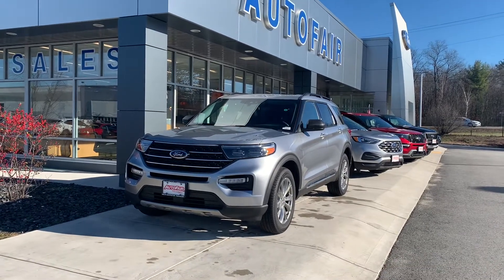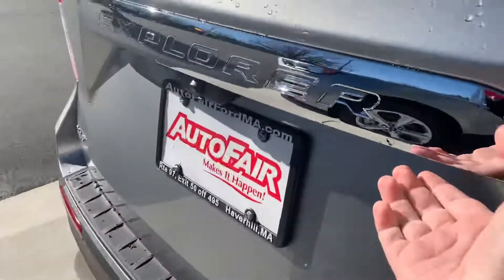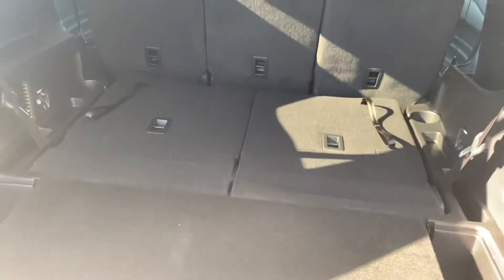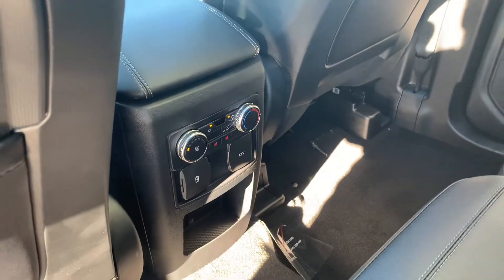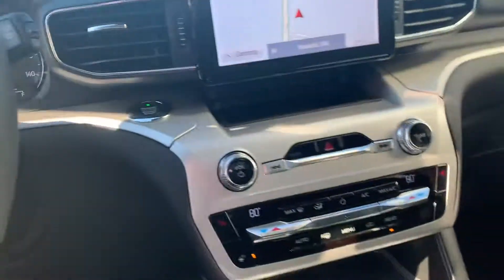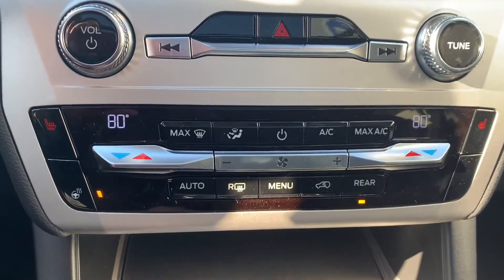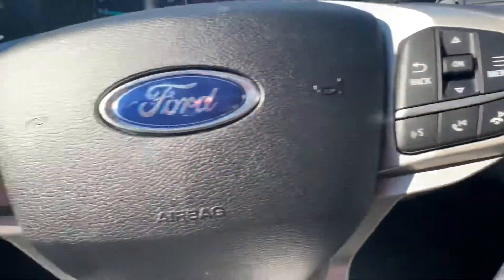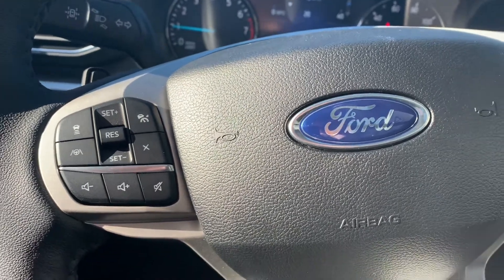2020 Ford Explorer XLT for Stephen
Fernando Andrada